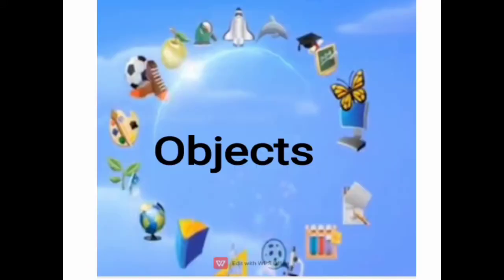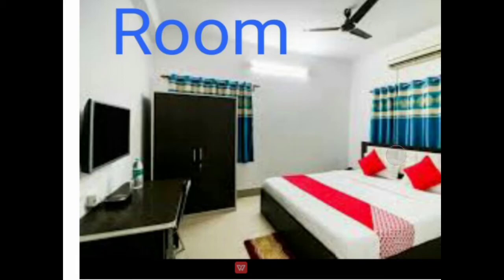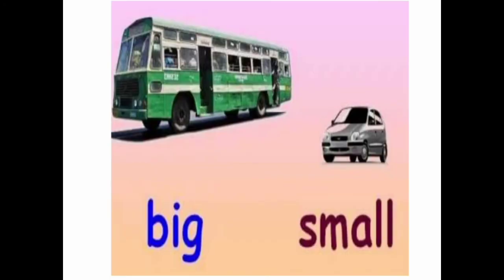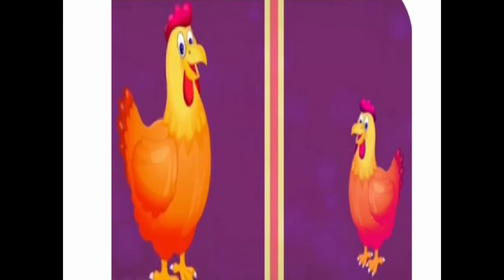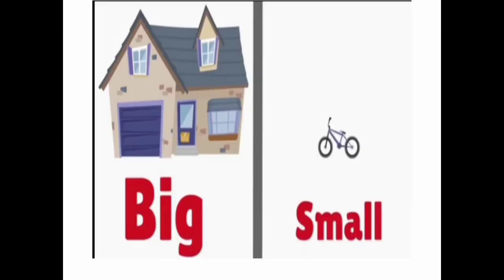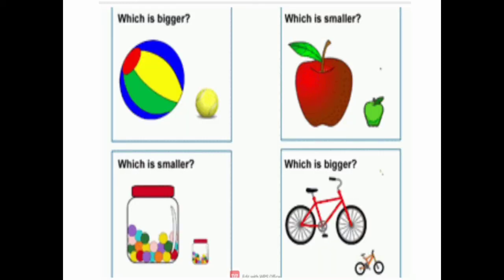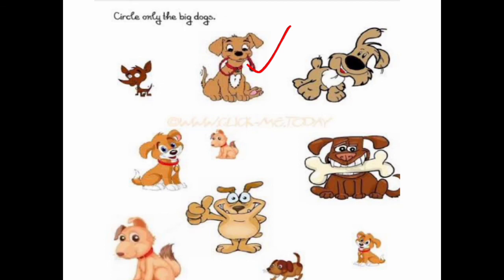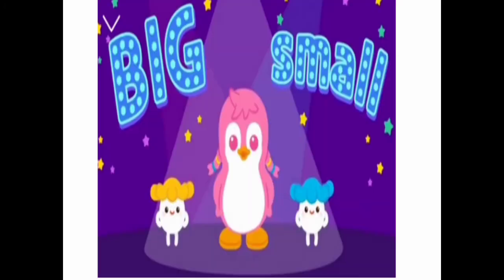Concept of Big and small - Junior and Senior kg - Maths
Dear kids,
   Take a practice with real objects..
understand the concept of big and small.